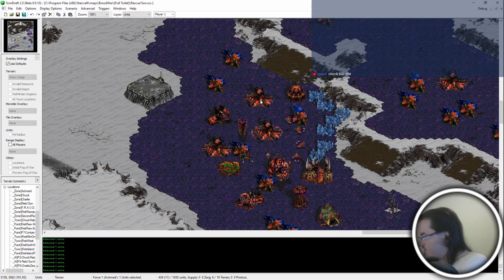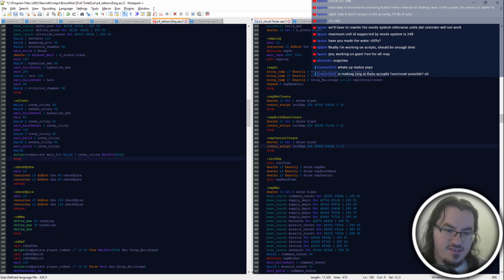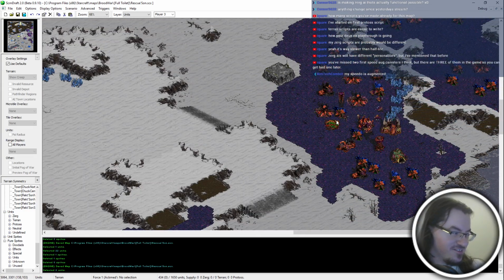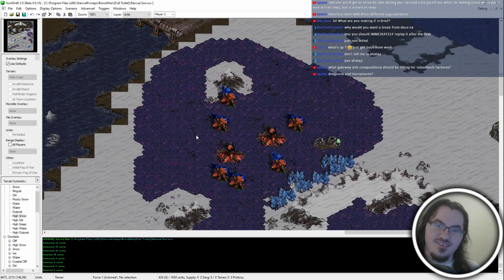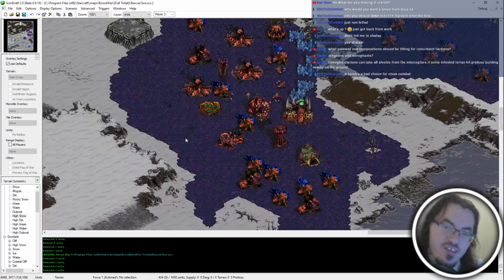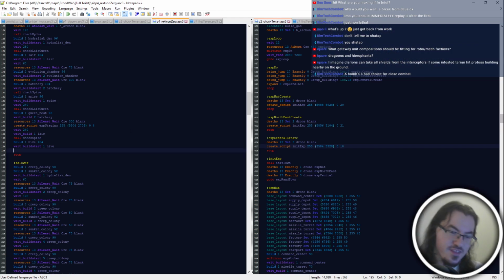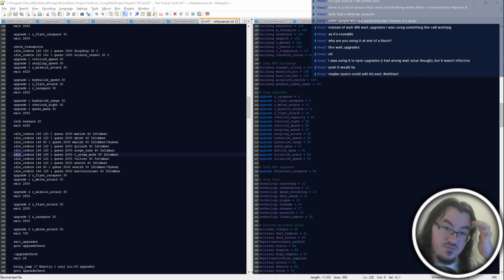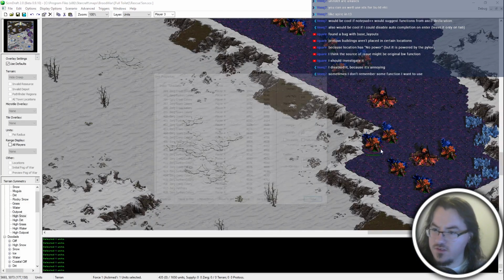13 Feb 20 Modstream - Full Toilet 2 submission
I worked on the mod and AI for Rescue'Son, my Full Toilet 2 submission.

Full Toilet is part of Mapcrap, a developer workshop for Brood War custom content!